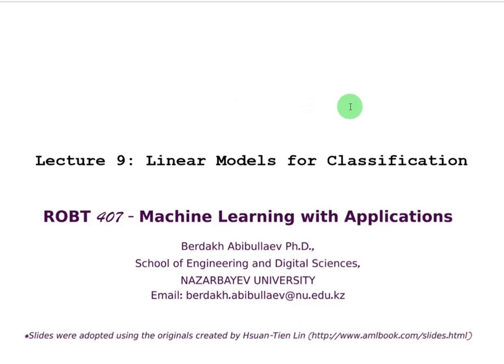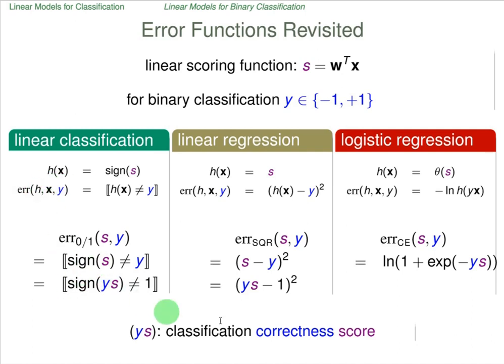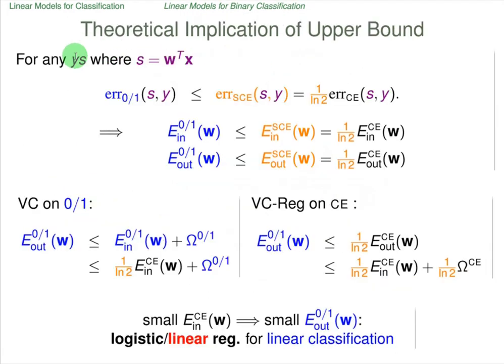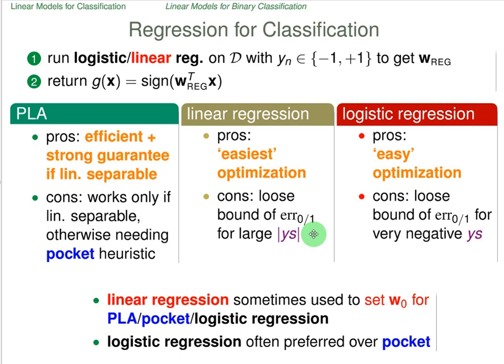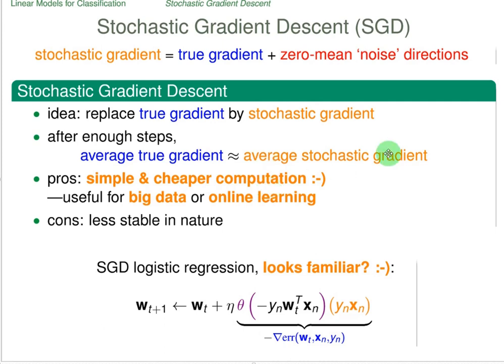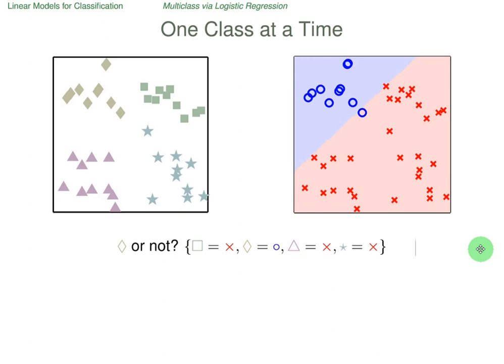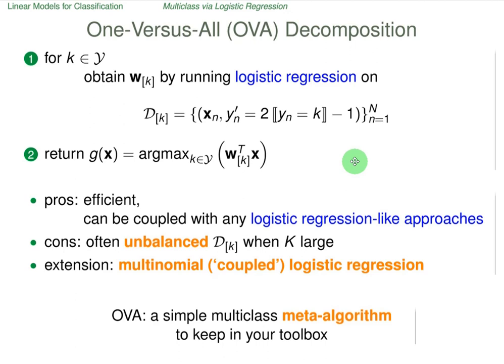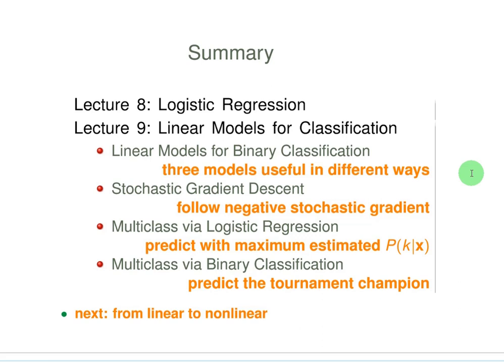Lecture 9: Linear Models for Classification